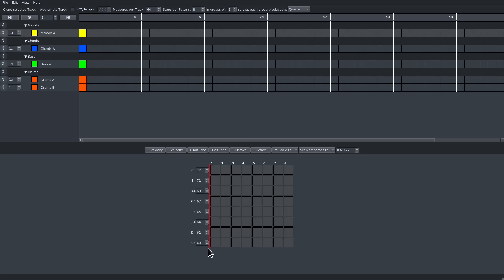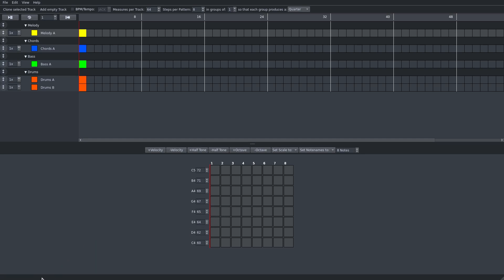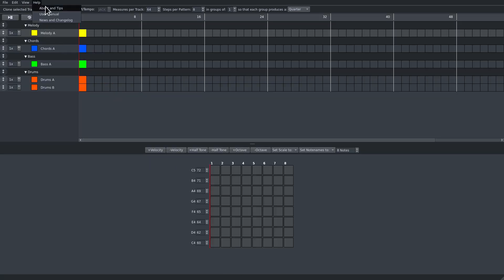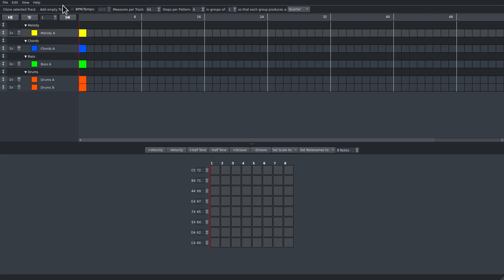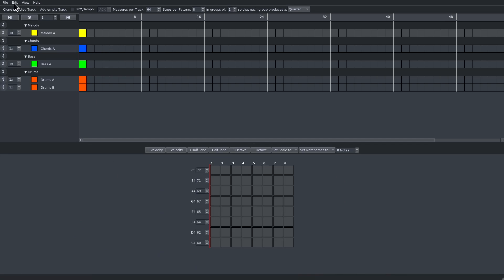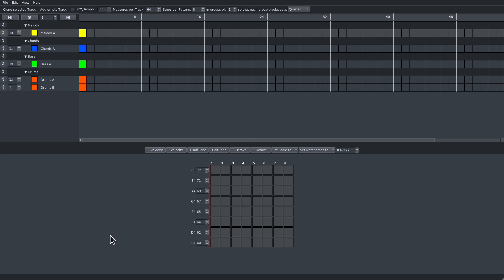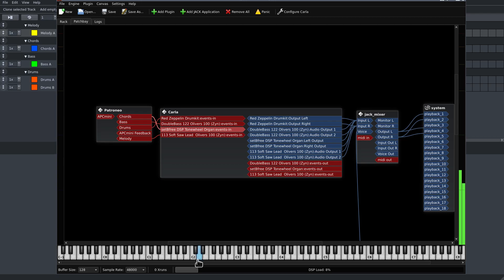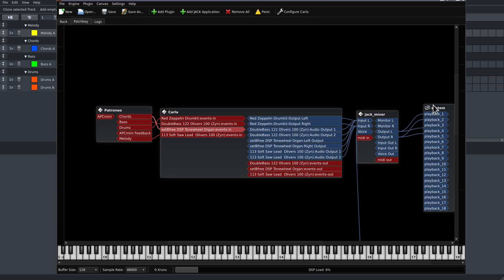#00 Overview and Preparations [Patroneo - Easy Pattern Sequencer]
Patroneo (which is Esperanto for "Pattern") is an easy to use, pattern based midi sequencer, a program that sends digital "notes" to software instruments such as synthesizers and samplers.

You have tracks with one pattern each. Turn on steps in the pattern to play musical notes. Switch the patterns on and off in a sequence to create a song structure. Connect external synthesizers and samplers to create sounds.

The program is free of charge, open source and "Free Software"